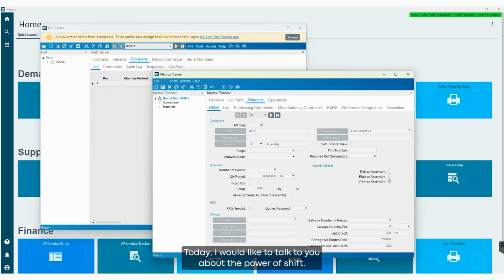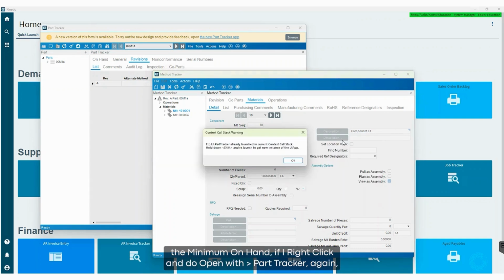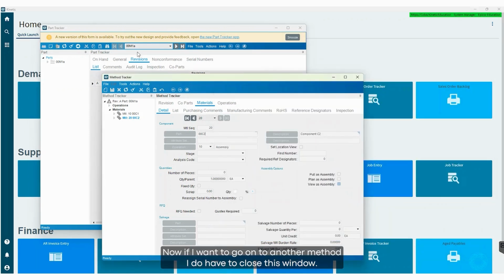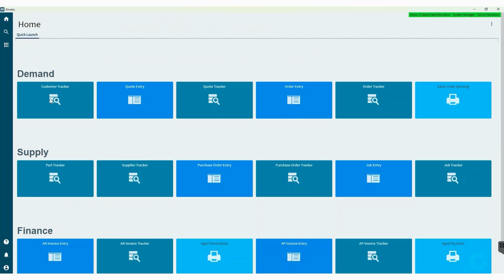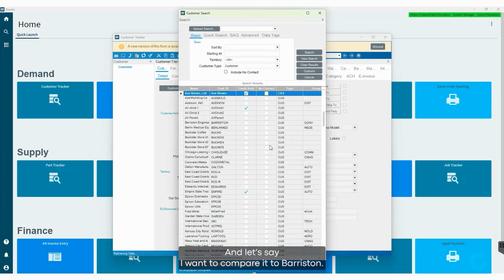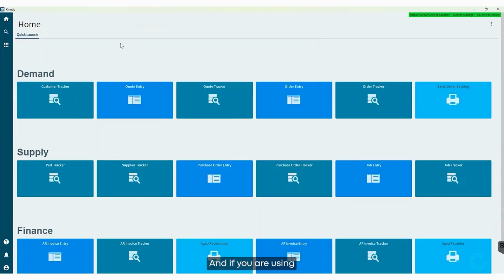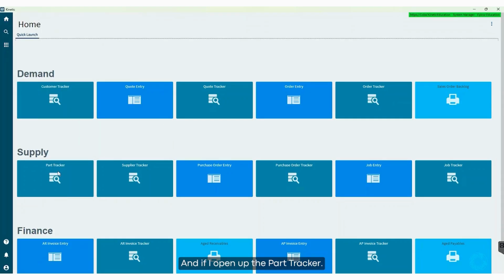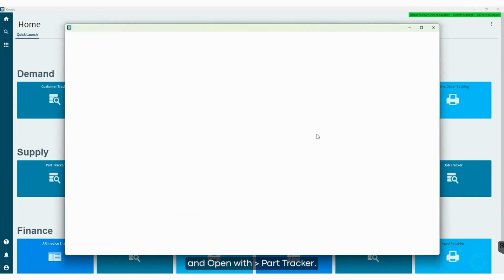The Power Of Shift in Epicor: Compare Records with Ease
In this video, Jenn Lisser, Sr. Manufacturing Consultant at Mayan Technologies, demonstrates the power of the Shift key in Epicor ERP.

Learn how to efficiently manage multiple trackers, resolve common errors like the Context Call Stack Warning, and compare customer setups side by side. Jenn also highlights the benefits of using Kinetic screens for faster and more streamlined operations.
This video is ideal for ERP users, operations professionals, and system administrators looking to enhance their productivity and master advanced navigation techniques within Epicor ERP.

Chapters:
0:00 – Introduction
0:31 - Using Part Tracker and Method Tracker
0:41 - Handling Context Call Stack Warning
1:13 - Opening a Separate Part Tracker Window
1:50 - Creating Separate Instances for Materials
2:10 - Beyond Part Tracker: Customer Tracker Example
3:32 - Switching to Kinetic Screens
4:18 – Part Tracker in Kinetic Screen
5:10 – Conclusion